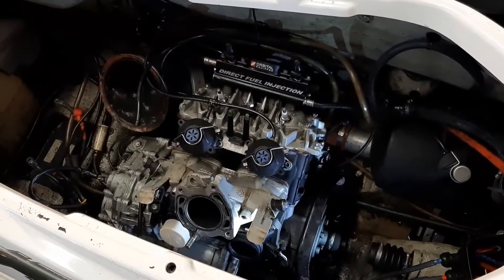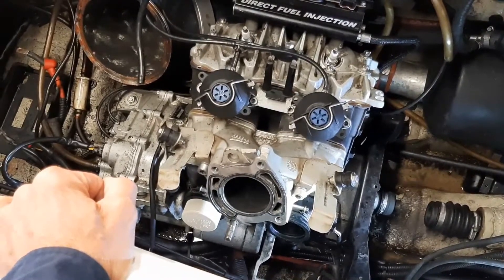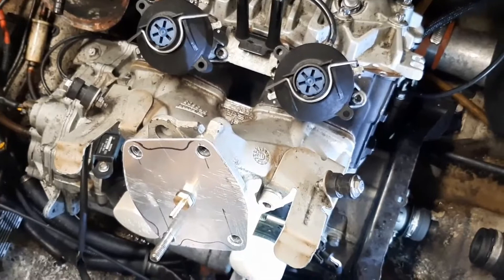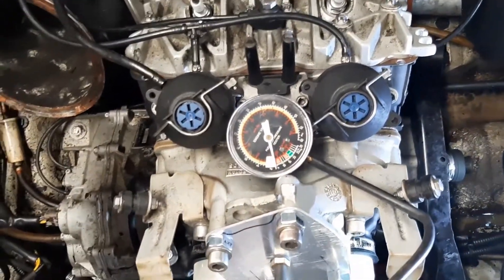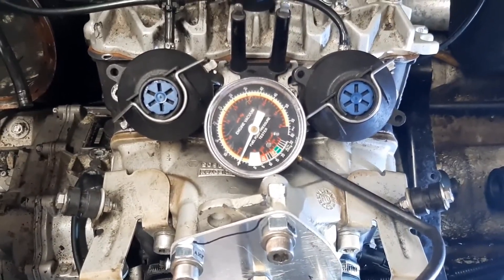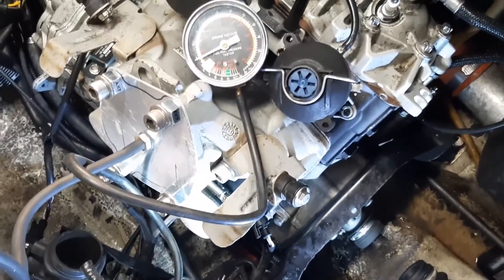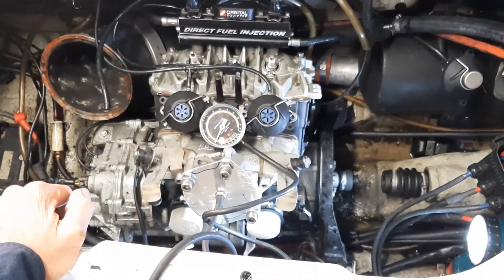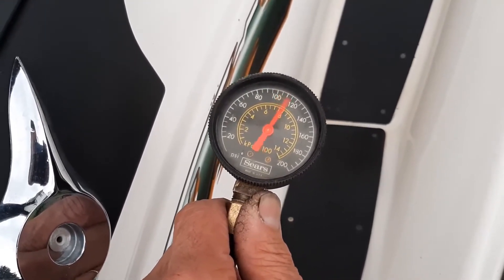Seadoo 2002 GTX 951 DI Repair Process - Part 3 - Bottom End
This is part 3 in a short series of videos which will walk you through several diagnostic tests to pinpoint the actual problems with this jet ski.  This approach is preferable to guessing at the problem and not getting to the root cause.  Send email or go to the link below to purchase block off plates to perform this test, and special DI air pressure and fuel pressure test rigs shown in this series of videos.  Thank you.